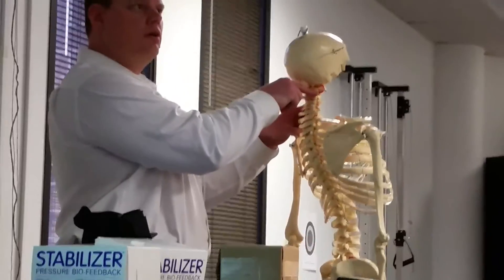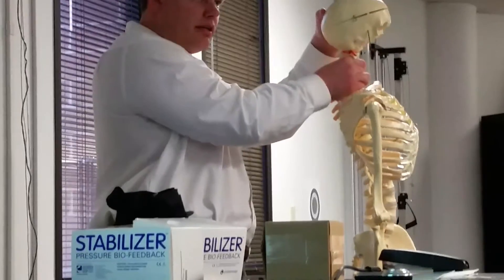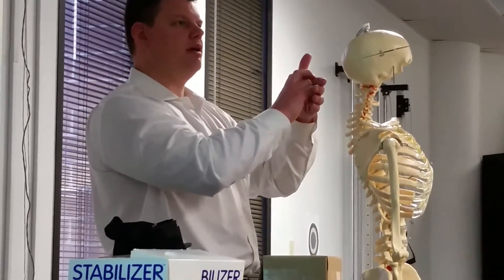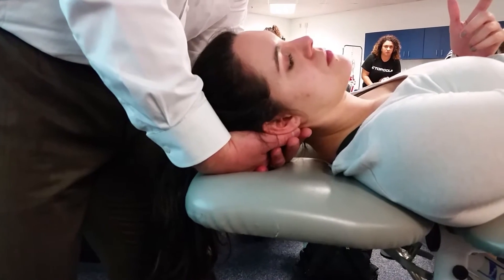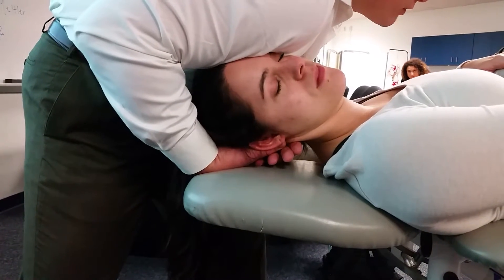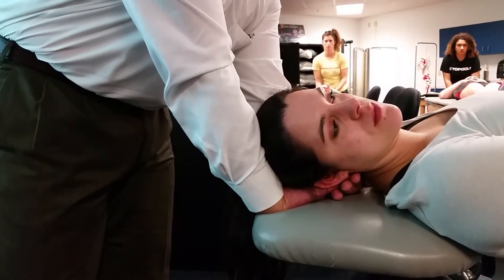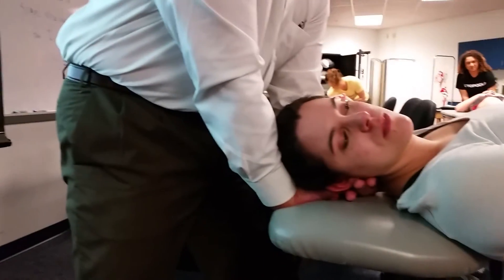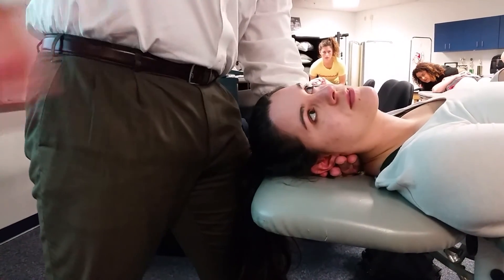AA rotation (C1 on C2 Cervical rotation)